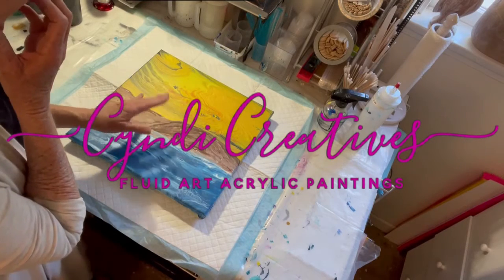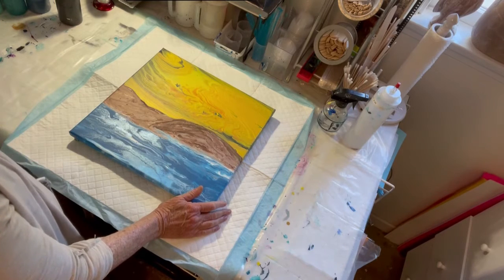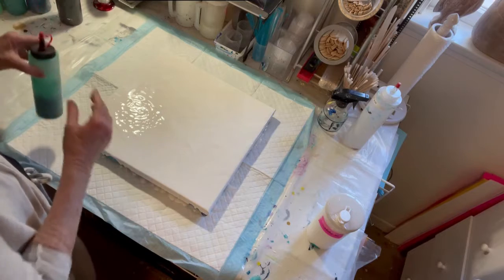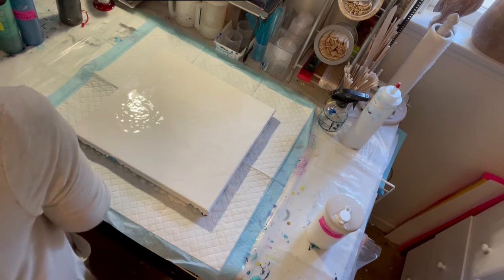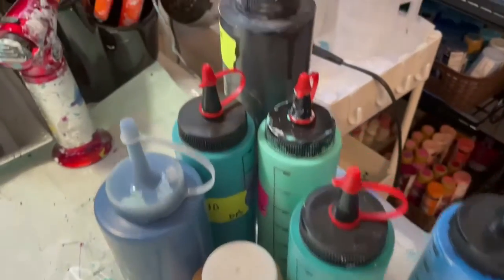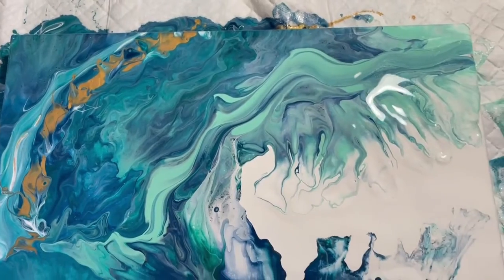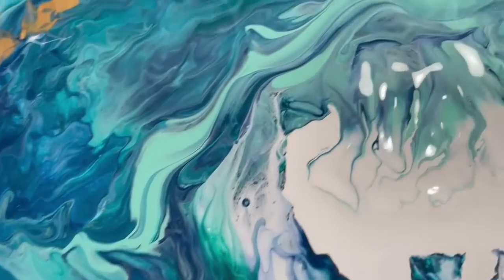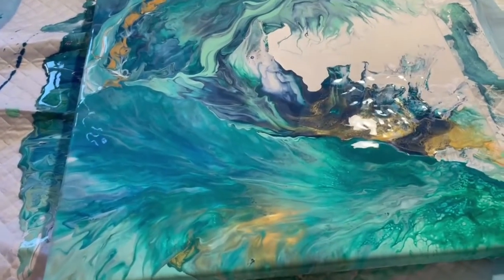Acrylic Pour Blowout, Swipes, and Wrecks of Abstract Splash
This started by pouring over another painting that I wasn't happy with, and ended up to be part of my Blue Splash series.

Painting Title: STORMY
Artist: Cyndi Seidler
Artisan Brand: Cyndi Creatives

Colors used:
DecoArt - Ocean Blue & Royal Navy mix, Sea Breeze, Mermaid Tail
Masters Touch - Dark Green
Mixed Media Girl (ready pour) - Gold, a blue mix

Song: Time To Spare by An Jone